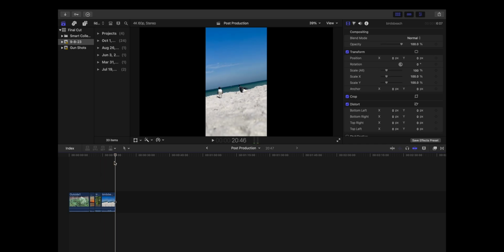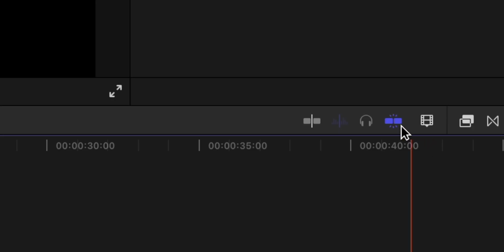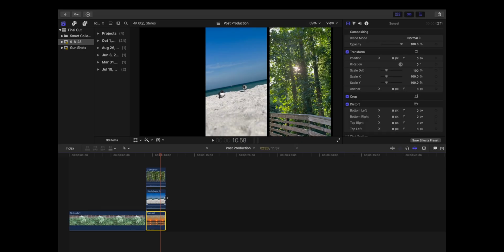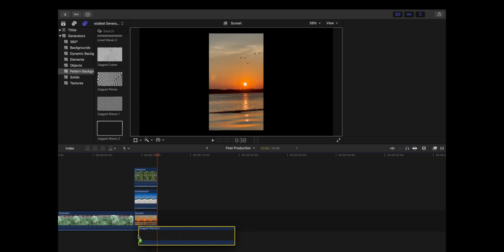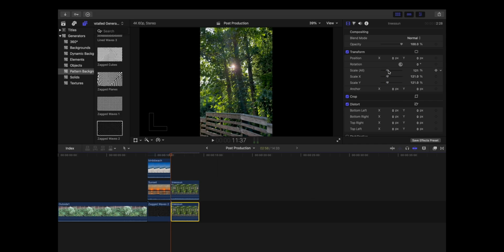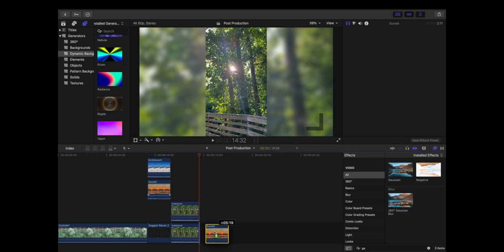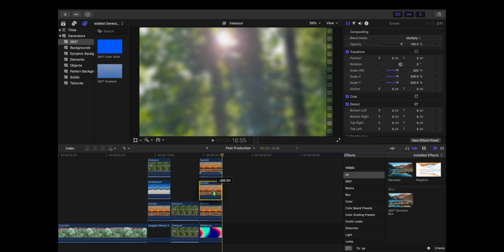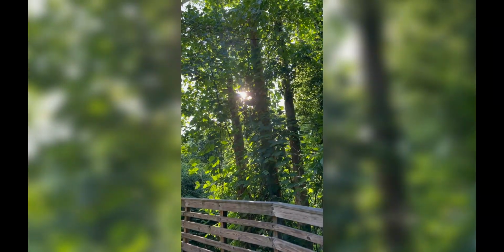3 Ways to Add Vertical Clips to your Videos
For Professor Tracy's Foundation in Media Techniques Class.